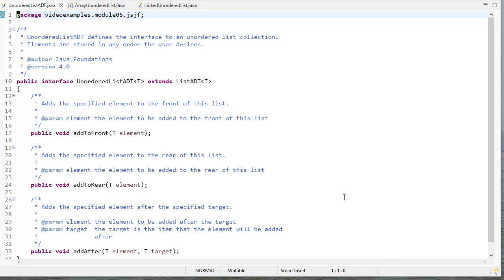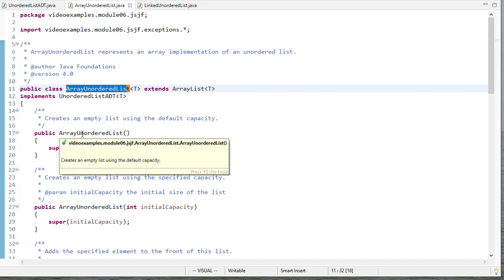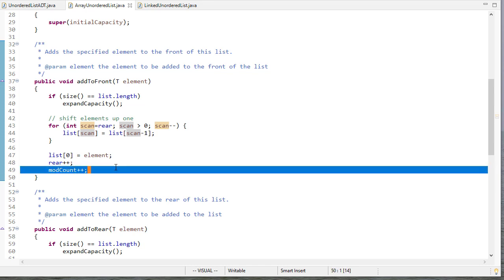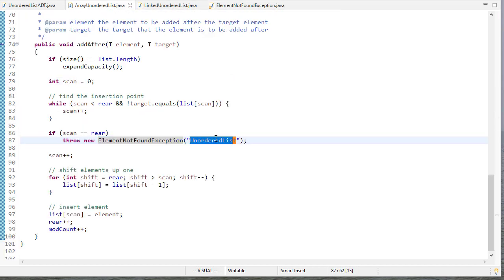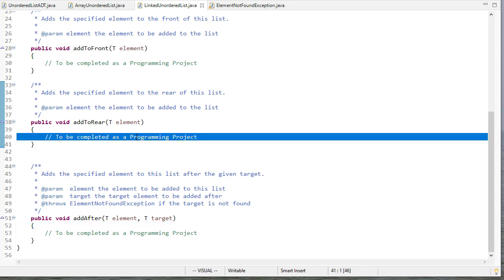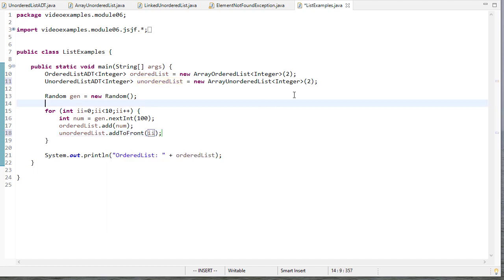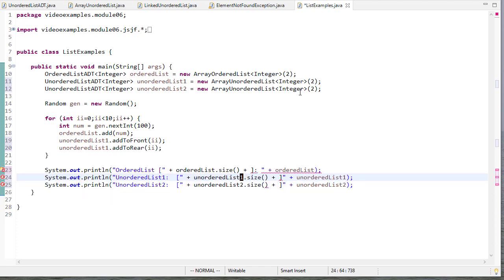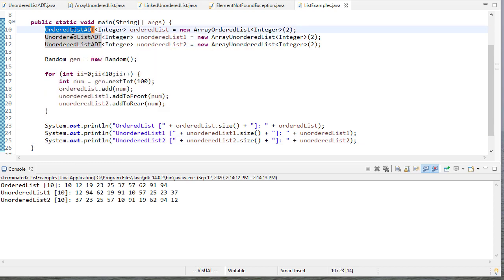Implementing an Unordered List in Java (Java Foundations / jsjf)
A walkthrough of the unordered list implementation from the book Java Foundations: Introduction to Program Design & Data Structures by John Lewis, Joseph Chase, and Peter DePasquale

0:00 - UnorderedListADT interface
0:15 - ArrayUnorderedList
3:35 - LinkedUnorderedList
4:12 - Using UnorderedLists